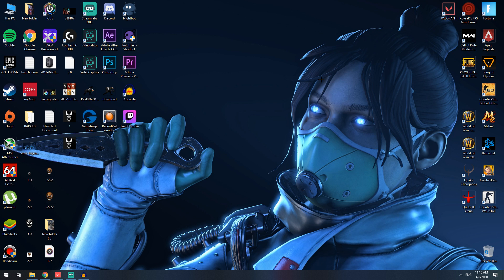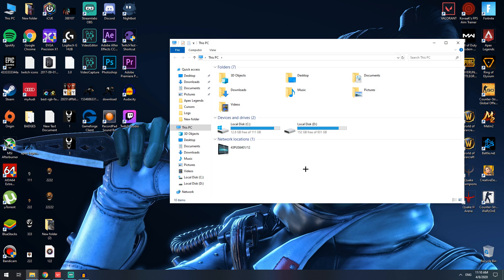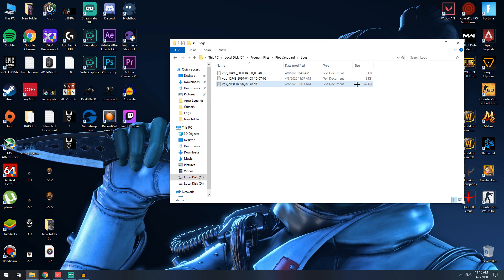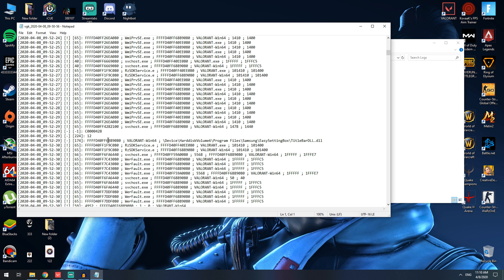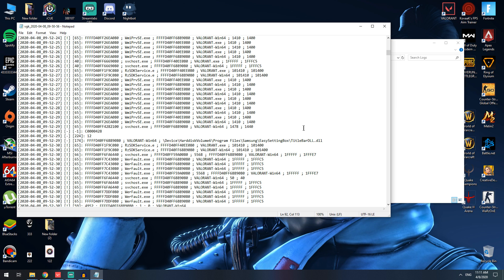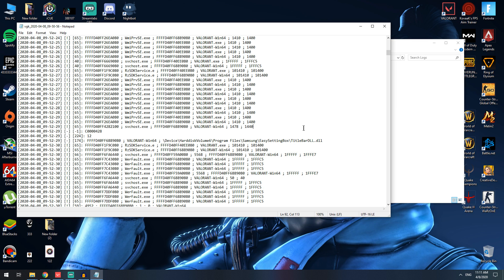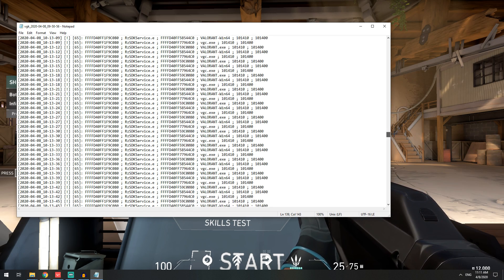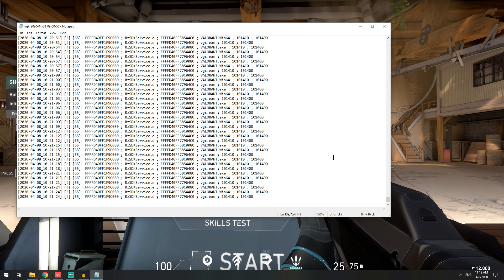VALORANT - HOW TO FIX "GAME ERROR, GAME NOT STARTING OR CRASHING"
RIOT SOLUTIONS FOR THE ISSUES:

First of all: Restart your computer.
SOLUTION 1
Once started, right click on the VALORANT icon.

Go to the "Compatibility" tab

Check the box "Run this program as administrator."

Select "Apply"

SOLUTION 2

Go to "Add or Remove Programs" in Windows

Search VALORANT, click and select "Uninstall"

Repeat the same with Riot Vanguard.

Go to the C: \ Riot Games folder and delete the VALORANT and Riot Client folders. After deleting them, be sure to empty the recycle bin.

In the Windows navigation bar (where the location of the folder you are in appears) type% localappdata% and after accessing it, delete the Riot Games folder.

Download VALORANT again on the web.

When you go to install it, make sure to run the installer with administrator permissions (Right click on the icon Run as administrator).

After this, start the game again and check if the problem persists. You may need to restart your computer for the Vanguard installation to complete. After restarting, be sure to add both VALORANT and Riot Vanguard to the exceptions of your antivirus. I leave you here this guide.

SOLUTION 3

(Excecute in cmd both)

SOLUTION 4

UPDATE WINDOWS

UPDATE.
For those of you that don't have anything in the log, but the game still won't start:
Uninstall manually the van guard and then the actual game.
When you try a clean install DON'T press PLAY on the first screen, just press X and restart your PC.
After the restart Van Guard should install normally and you should be able to play the game.
What else might be the issue is windows 7. Currently game is running with no issues on windows 10, if you are running win 7 or anything else, you might have to upgrade to win 10 to run the game.

In this video I'm gonna show you how to quick fix the game from not starting. Took me about 10h to find a real fix to all the issues I had. Hope this will help many of you having currently issues with starting the game.

Here's the things you can try also:

Reinstalling Valorant and Vanguard Anti Cheat

Restarting PC

Updating Windows

Updating Graphics drivers

Relogging in the client

Installing the latest Microsoft Visual C++ redistributables

Turn off TEST MODE in windows:

Open CMD as administrator
bcdebit -set TESTSIGNING OFF
bcdebit -set NOINTEGRITYCHECKS OFF

Appreciate anyone who viewed the video or followed me. Thank you, and hope you enjoy what you see.